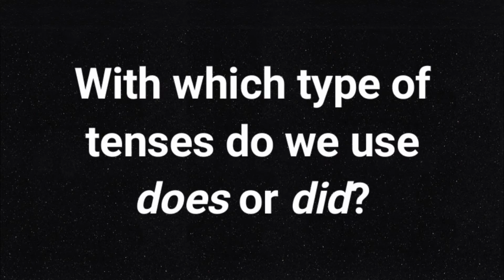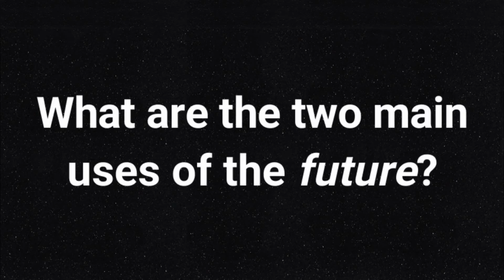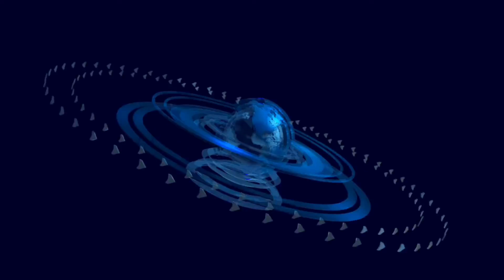Final English Exam_By The Boys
Some aspects and basics of the Engllish Language